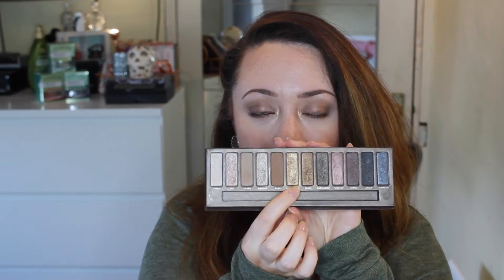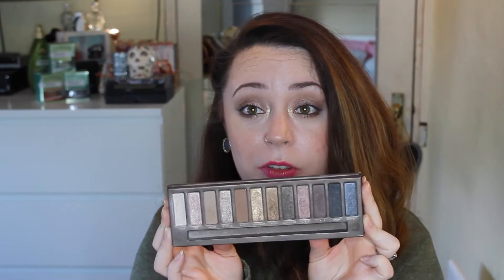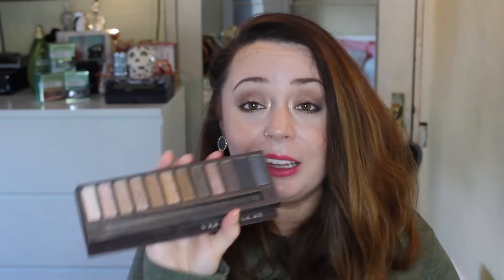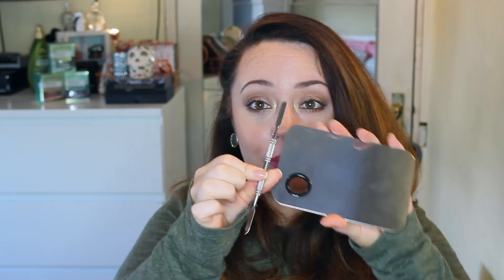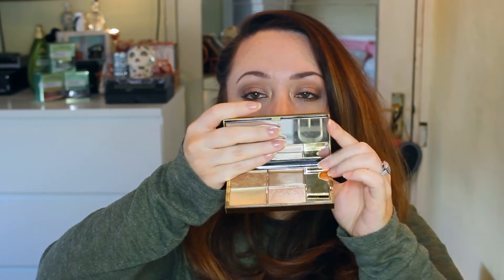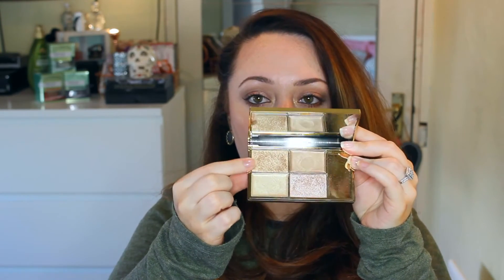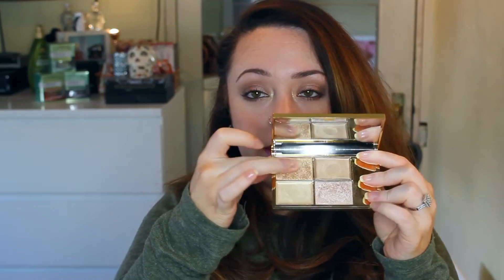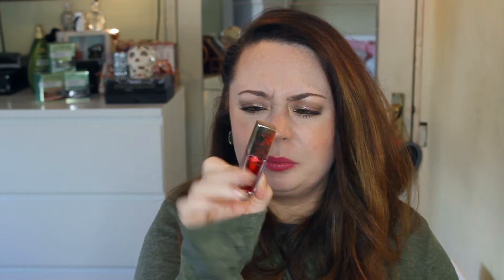September Favourites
Some products are press samples. However, all opinions are my own. xxx